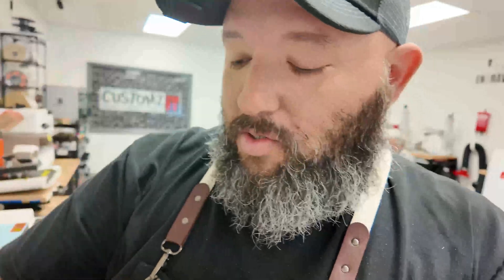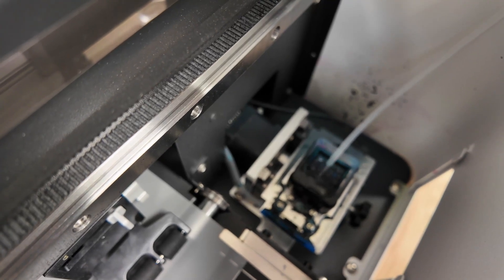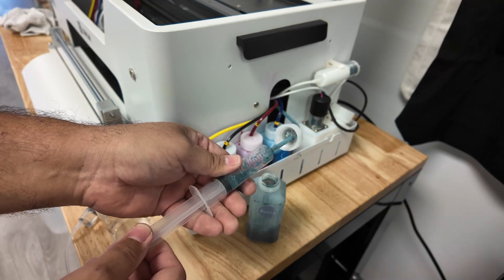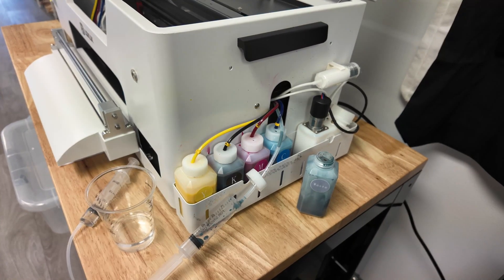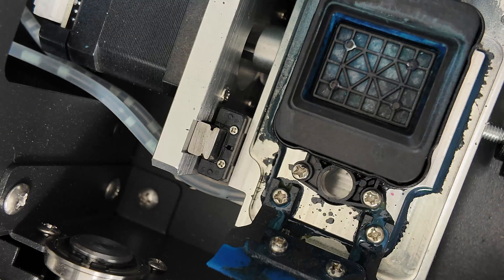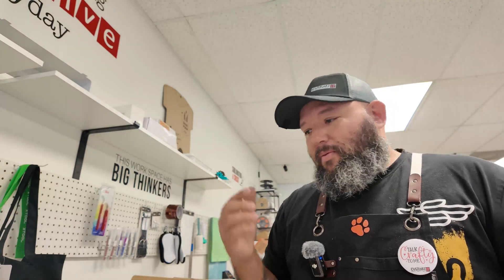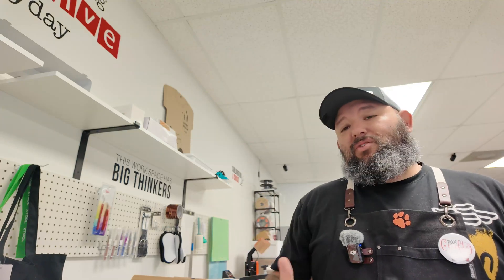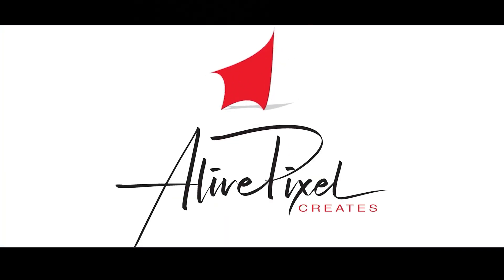How to Clean a DTF Printer Ink Pad | Step-by-Step Guide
Is your DTF printer giving you problems printing or showing signs of clogging? In this video, we’ll walk you through the exact steps to properly clean your DTF printer’s ink pad, helping you maintain optimal performance and extend the life of your printer head.

🛠️ What You’ll Learn:
 • Why and when to clean the ink pad
 • Tools and materials you’ll need
 • Step-by-step cleaning instructions
 • How to reset the ink pad counter (if needed)

📦 Applies to most DTF printer models including Epson L1800, XP-15000, and more.

🔗 Helpful Links & Tools Used in the Video:
[Insert links here]